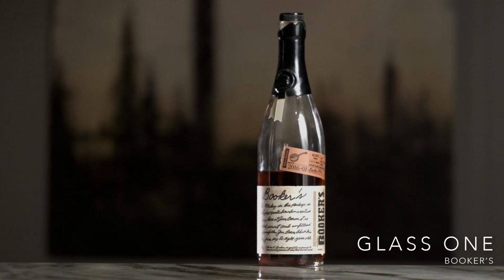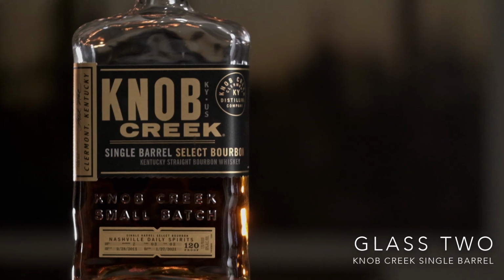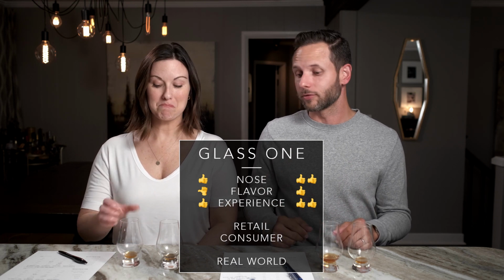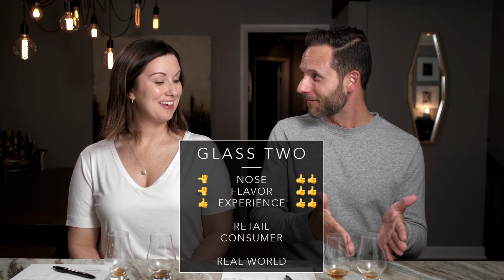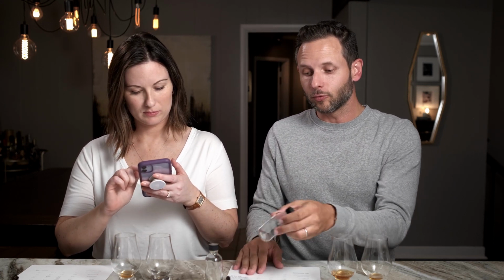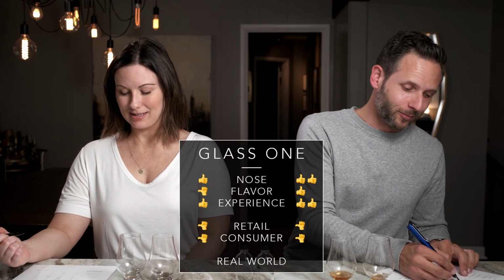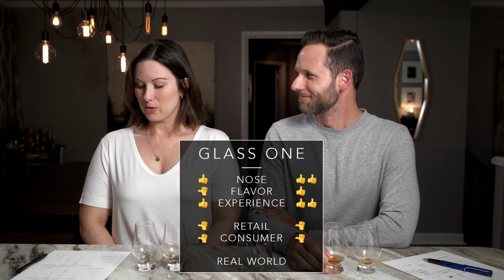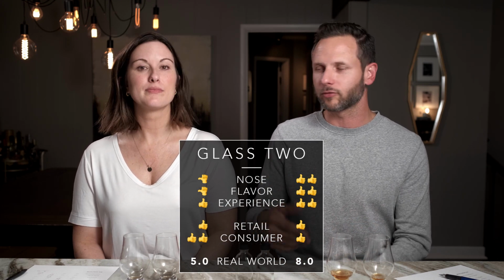Which Proofy Jim Beam Bourbon Is Best | BLIND COMPARISON Booker's vs Knob Creek Single Barrel REVIEW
GLASS ONE: Booker's Bluegrass Batch 2016-01, 127.9 proof, $90-100 retail pricing
GLASS TWO: Knob Creek Single Barrel Store Pick, 120 proof, $50-60 retail pricing

0:00 -- Intro
1:20 -- First Impressions
3:51 -- Tasting Discussion
10:20 -- Reveal & Reactions
16:14 -- Real World Scores
19:13 -- Who Are These For?
20:47 -- Bloopers

We entered this pairing into our blind sample pool because they're both high proof offerings from the same distillery with the same mashbill (recipe). We wanted to see if Booker's stood head-and-shoulders above Knob Creek Single Barrel as Booker's is a limited release product.

🏆  OUR SCORING SYSTEM EXPLAINED  🏆

We give each product a REAL WORLD SCORE based on the taste, (nose, flavor, experience), price and availability (retail rating), and whether we'd buy it again or not (consumer rating).

All of this is informed entirely by our double-blind tasting.

Products are scored on a 10-point scale, but think of our 10-point scale as more of a bell curve.

REAL WORLD SCORES in the 4-6 point range are average, solid products. The further we get from that middle range, the more or less exceptional a product is to us.

HYDRJUY4YTSMMOE5